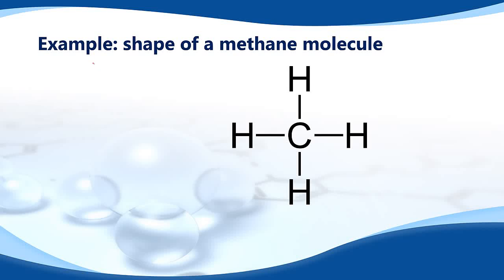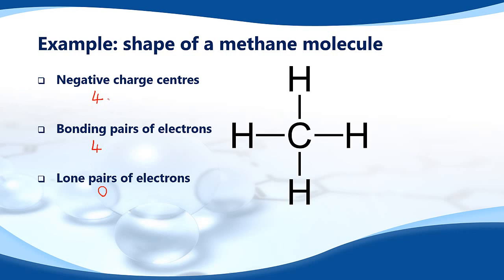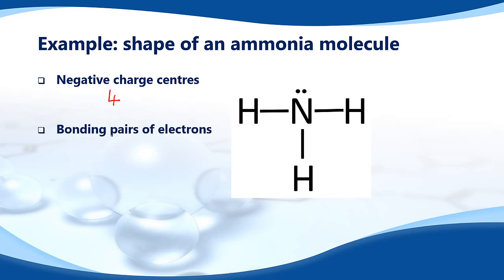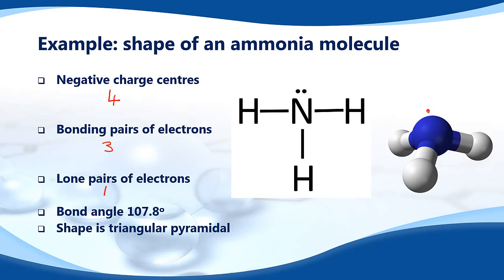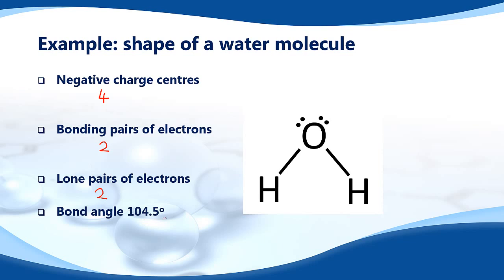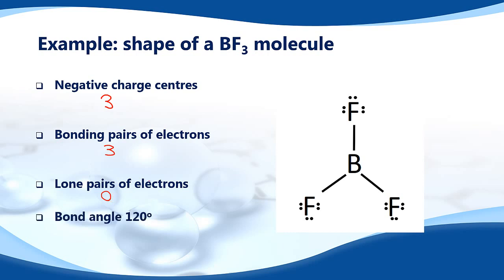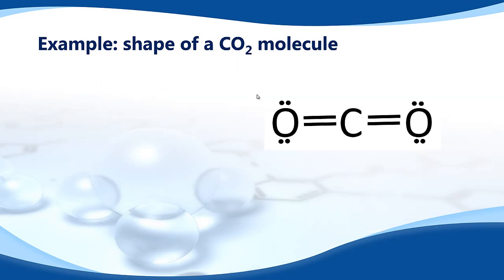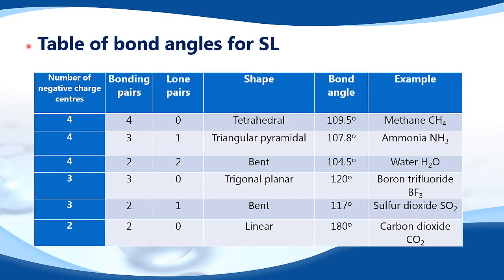4.2.7 Predict the shape and bond angles for species using VSEPR theory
4.2.7 Predict the shape and bond angles for species using the VSEPR theory.
Link to newer version of the video for the new IB syllabus (from 2016 onwards).